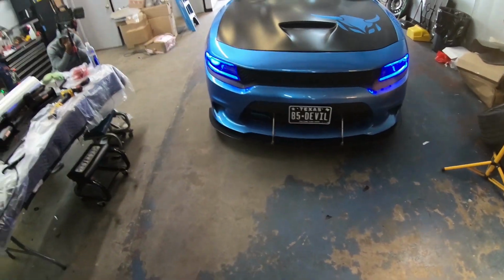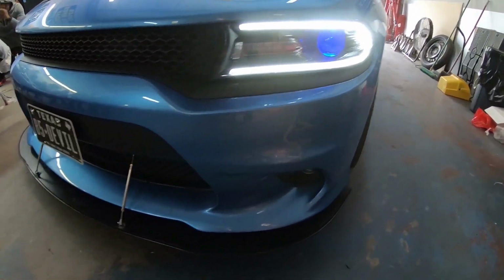DODGE CHARGER LIGHTING TRENDZ HEADLIGHTS WITH FACTORY WHITE DRL OPTION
We get the question “Will my factory DRLs still work?” all the time from those looking to install color changing DRL Boards. In this video we show that it is possible to have the factory DRL style function with the Lighting Trendz/Color Werkz RGBWA DRL Kit linked below.